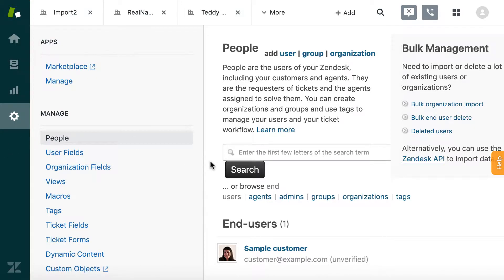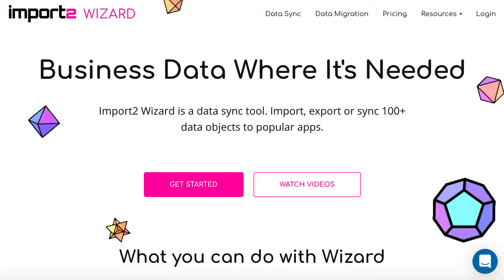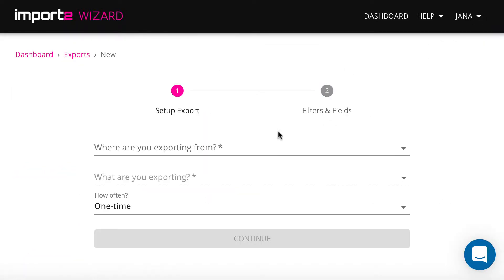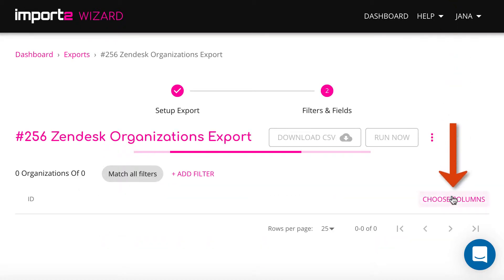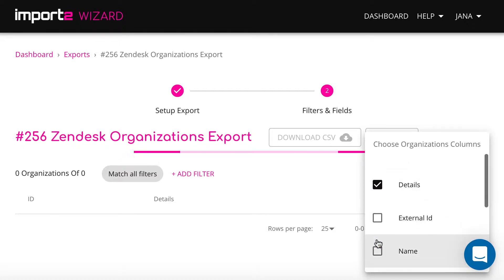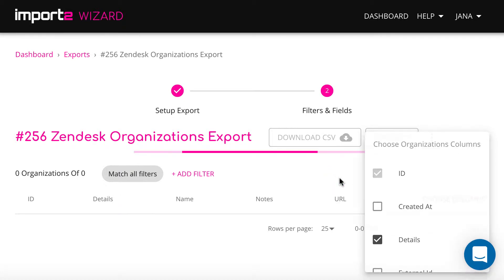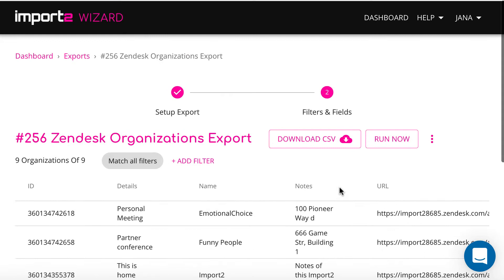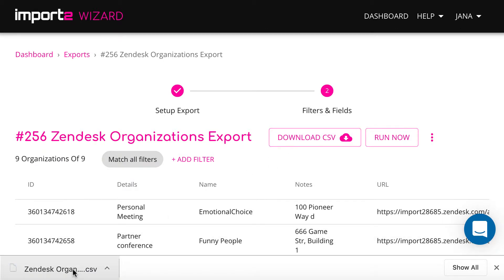Export Organizations from Zendesk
CSV Loader offers a simple solution to export Zendesk organizations into a CSV file.